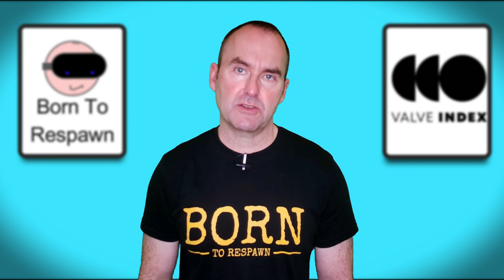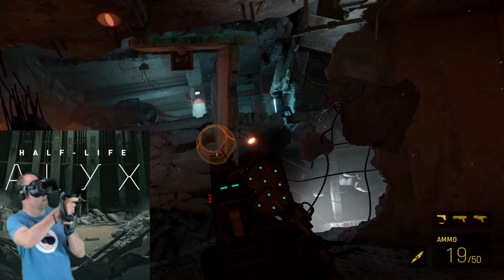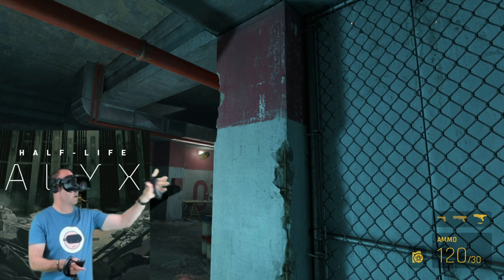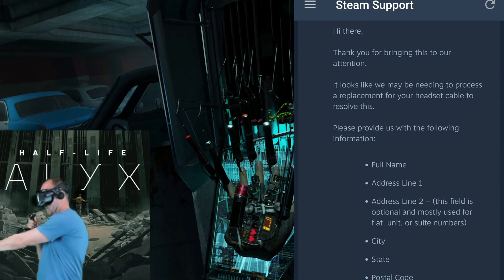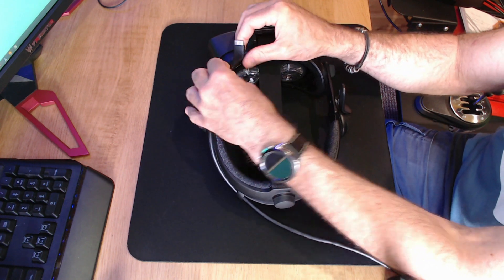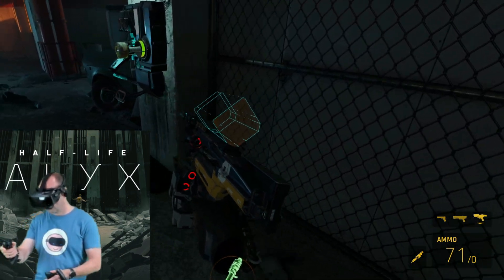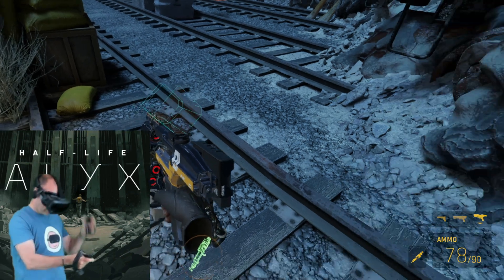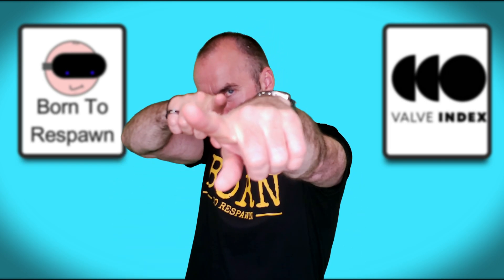My Valve Index is DEAD - Steam Customer Support Experience Plus How To Change Your Index Cable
VALVE INDEX IS DEAD - STEAM CUSTOMER SUPPORT EXPERIENCE + HOW TO CHANGE YOUR VALVE INDEX CABLE

My Gear
Oculus Quest 2
Valve Index
Vive Trackers x 3
Protube VR
VRS MK-II Alpha
Logitech G Pro X Headset (amazon)
Neewer 14" Outer Dimmable LED Ring Light (amazon)
Rode Go Wireless Mic (amazon)
Leeventi Teleprompter (amazon)
Photography Softbox Studio Lights (amazon)
Neewer Green Chroma Key Screen (amazon)